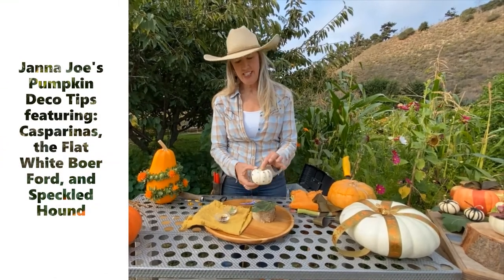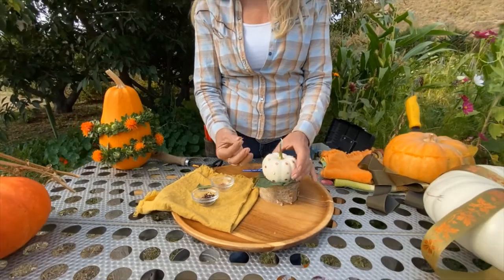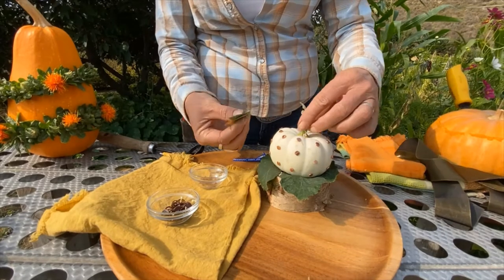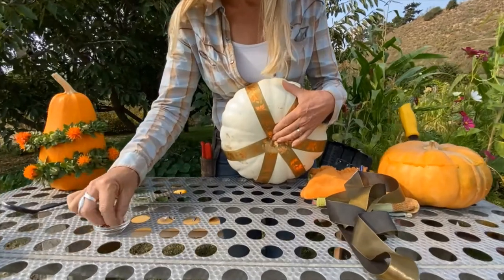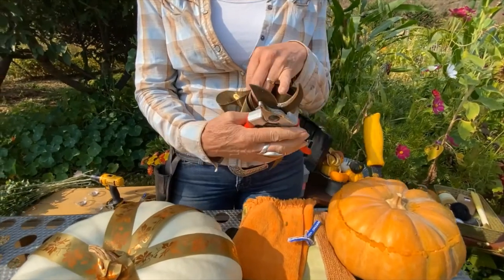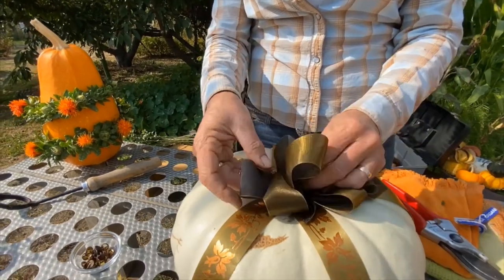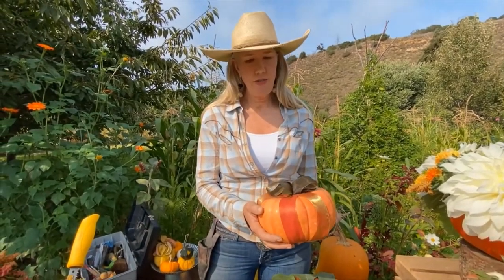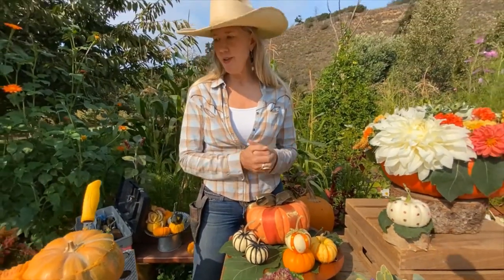Beautiful Carve-Less Pumpkin Decor Ideas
A quick crafting how-to from our very own organic farmer and fairy dust sprinkler, Janna Jo Williams. Learn how to make beautiful decorations without carving anything. Just some ribbon, some tacks, and some imagination. Featuring the Casparita, the Flat White Boer Ford, and the Speckled Hound.